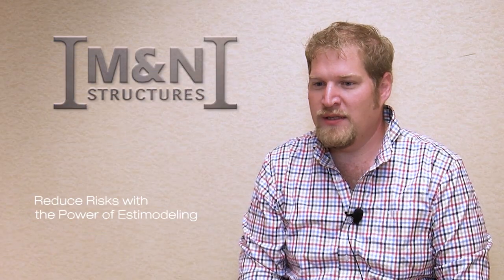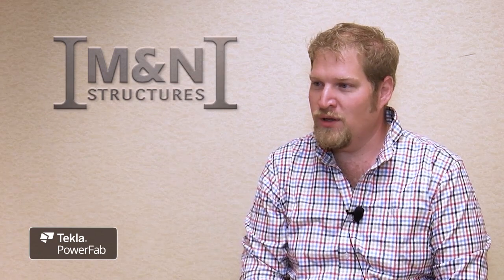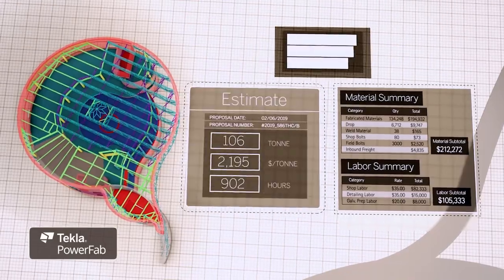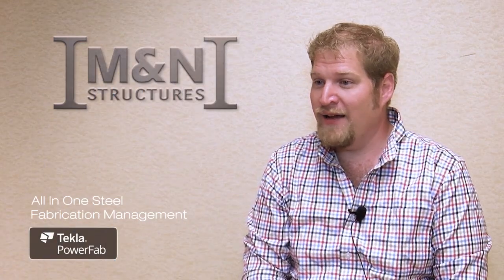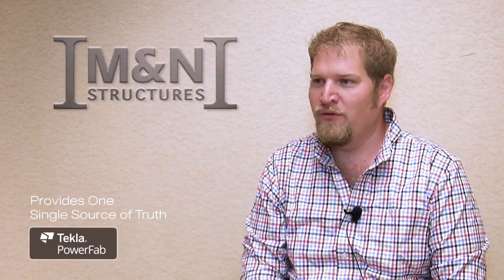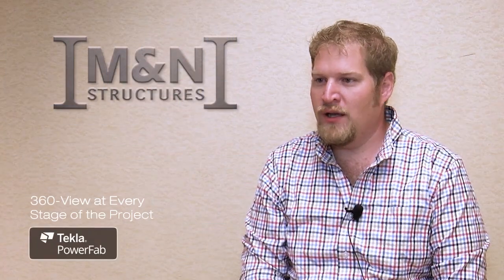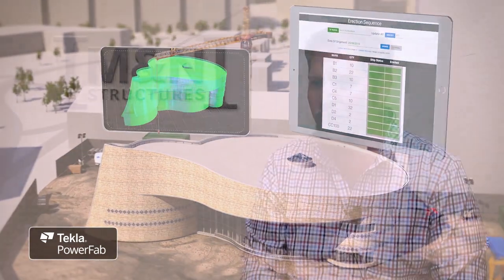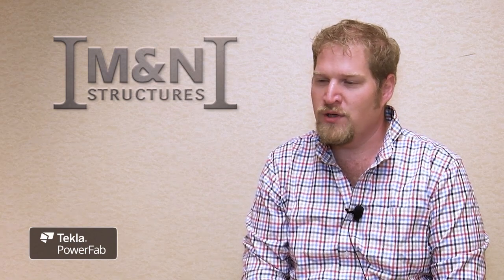M&N Structures Trusts Tekla PowerFab to Spot Hidden Dangers to their Business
M&N Structures trusts Tekla PowerFab for complete steel fabrication management. See how Jonathan Henriksen, Director of Operations with M&N Structures, has leveraged Tekla PowerFab to optimize productivity, reduce errors and overall profitability.